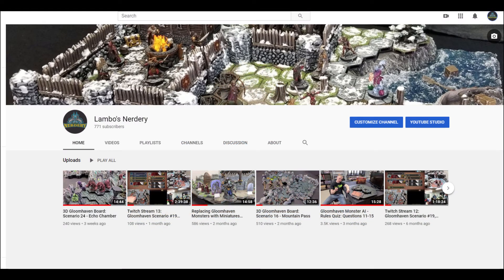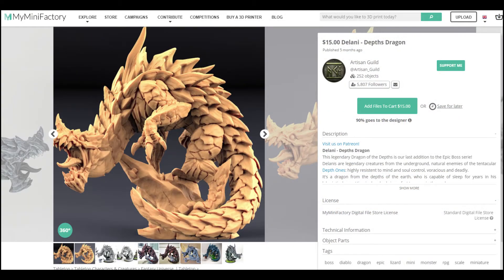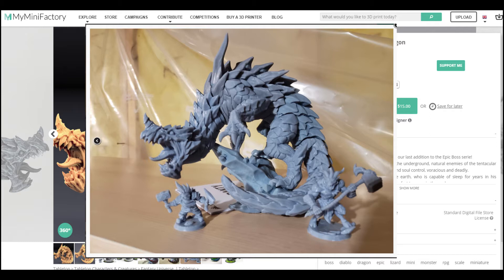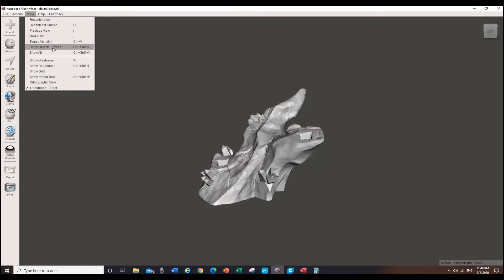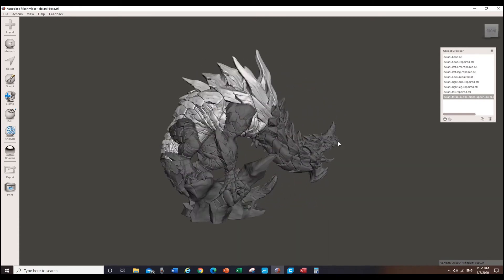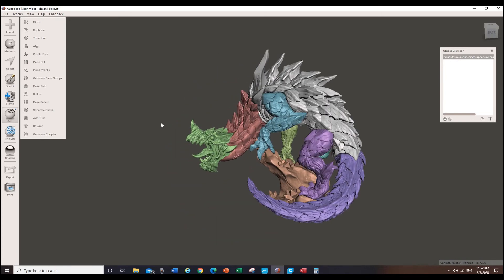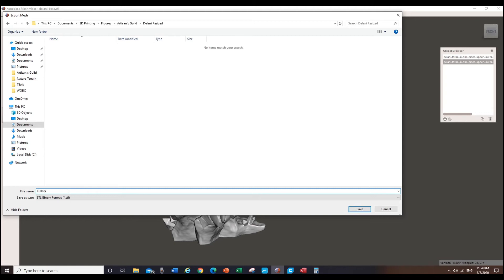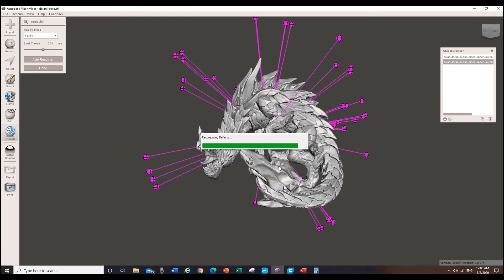Assembling a Multi-part Model in Meshmixer for 3D Printing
How to take a multi-part model and assemble it into one solid print using Meshmixer. This video uses the Artisan Guild sculpt Delani - Depths Dragon and assembles all the seperate pieces in Meshmixer in order to resize and print to fit on one smaller base. The original file for purchase can be found here: